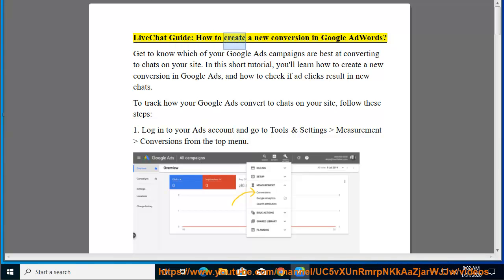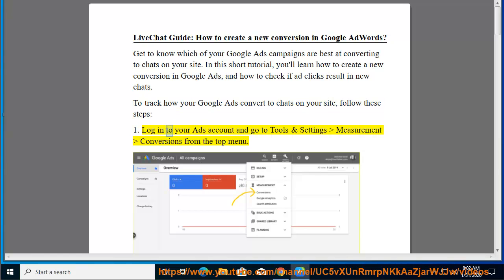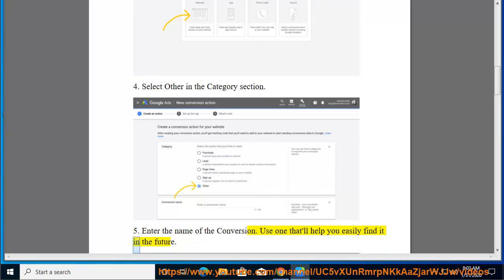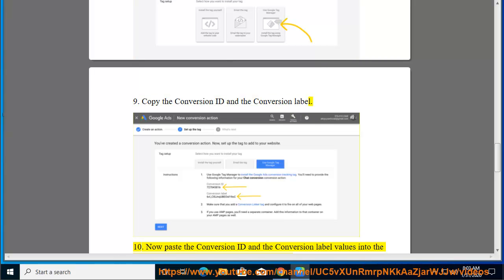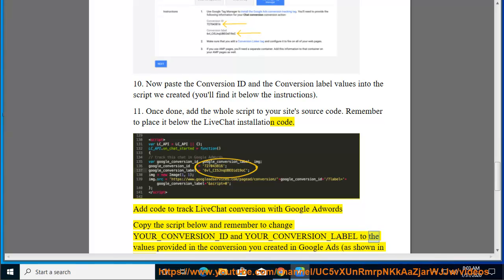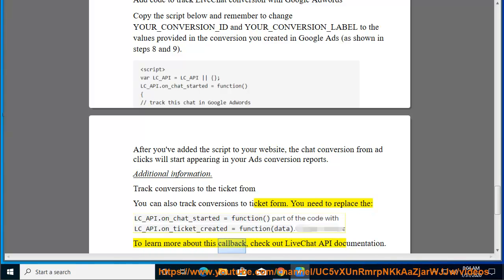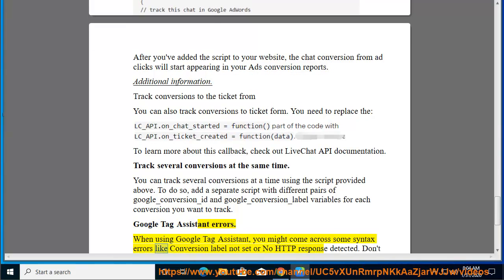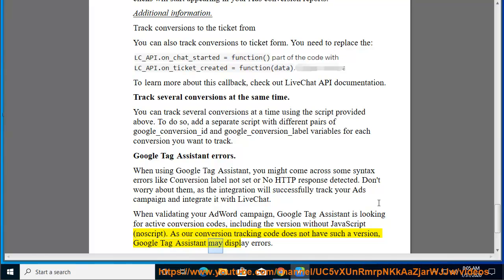LiveChat Guide: create a new conversion in Google AdWords.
Here's how to create a new conversion in Google AdWords. And Hit & get yourself started w/ LiveChat later. Learn more?

Get LiveChat notifications on Slack